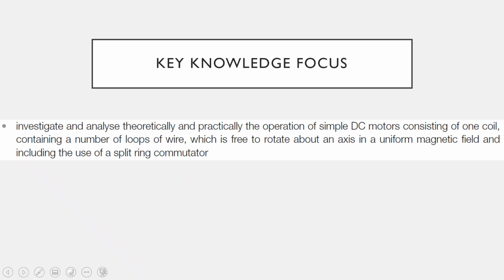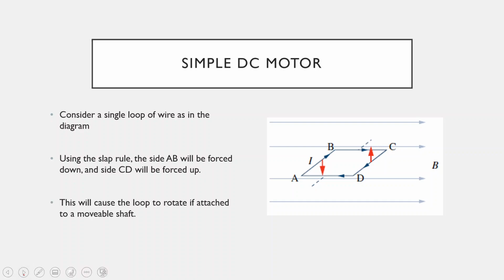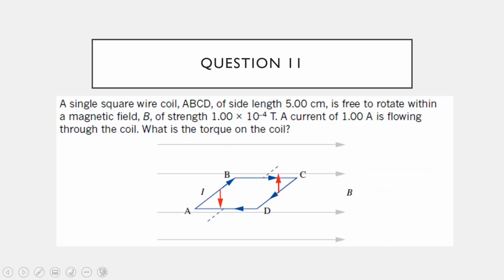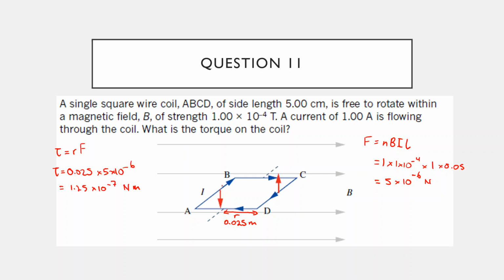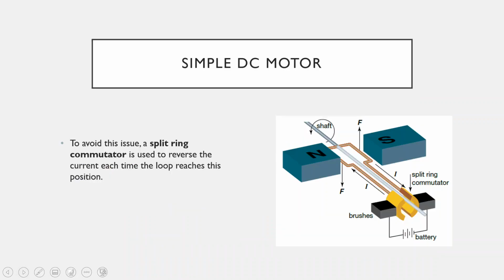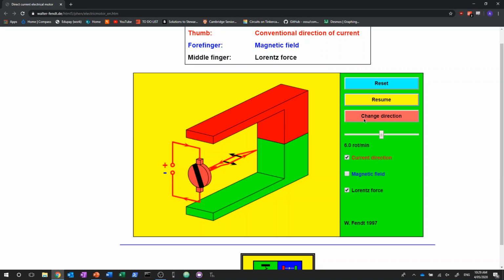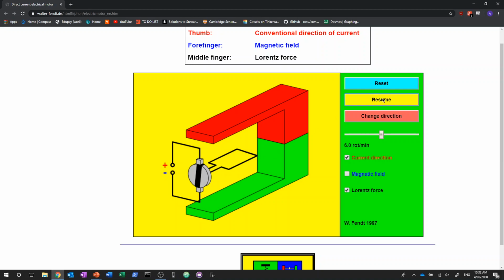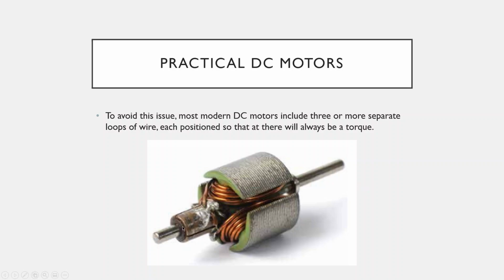Magnetic Fields 7 - DC motors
Looking at the basic principles behind DC motors